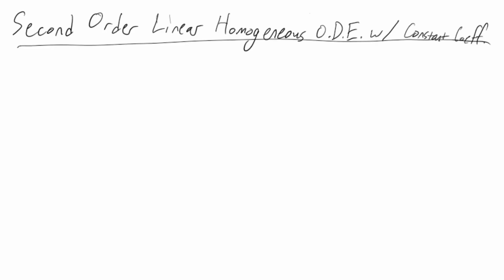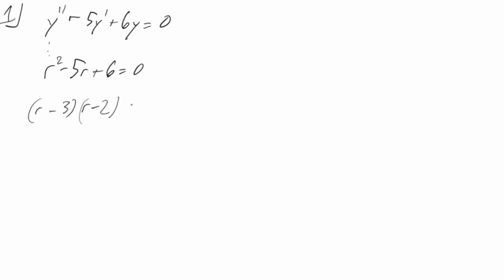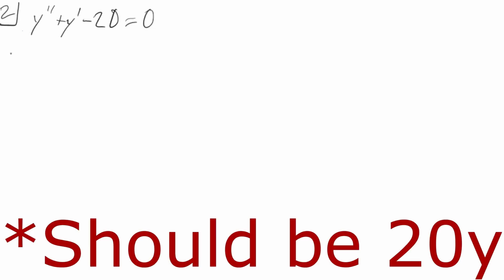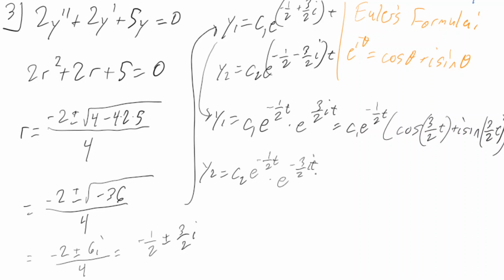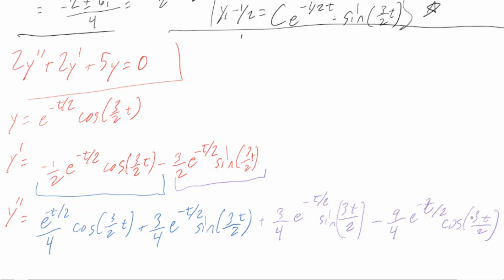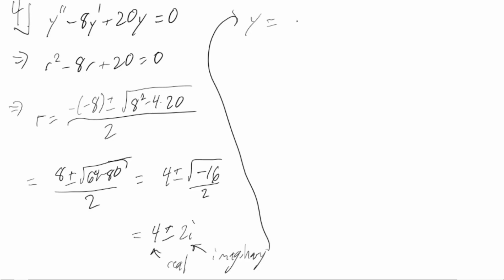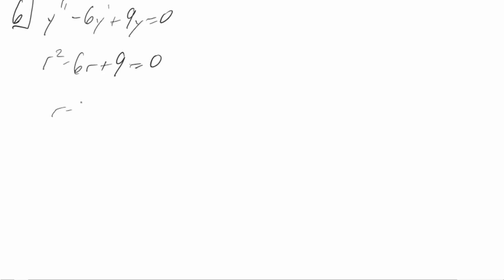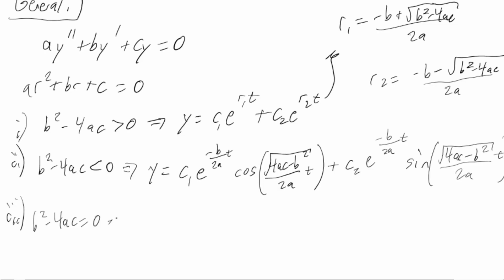Second Order Homogeneous Linear Ordinary Differential Equations with Constant Coefficients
We go over the three types of solutions that can arise in these ODEs.